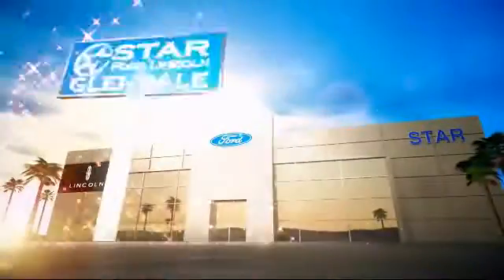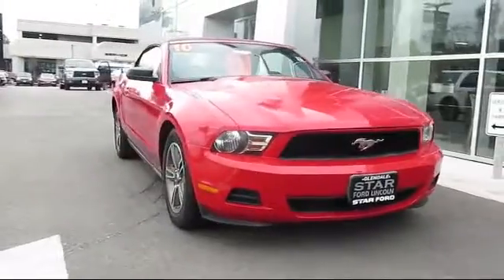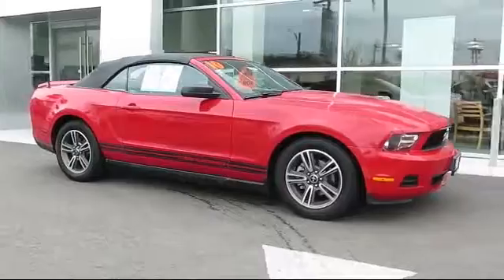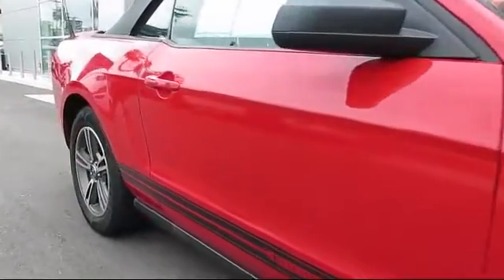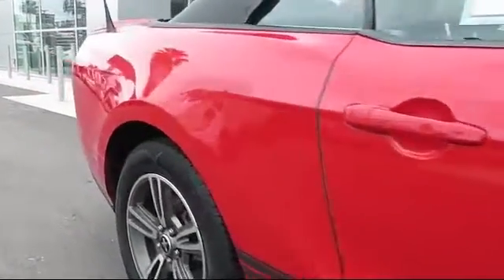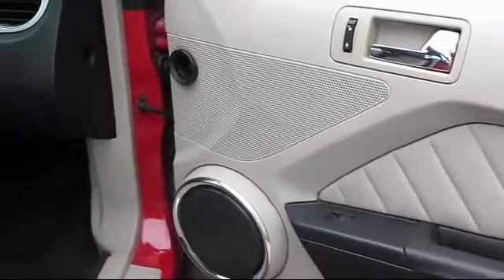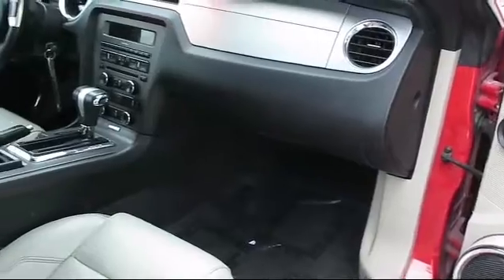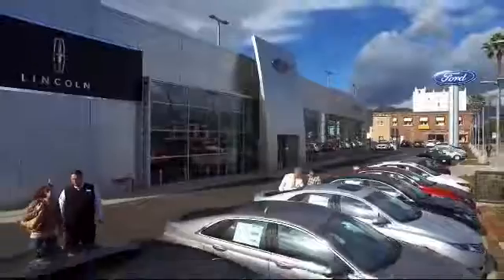2010 Ford Mustang V6 Glendale Burbank Pasadena Los Angeles Covina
2010 Ford Mustang V6 Stock Number: A70235 Vin:1ZVBP8EN8A5167344 .

1100 S. Brand Blvd.